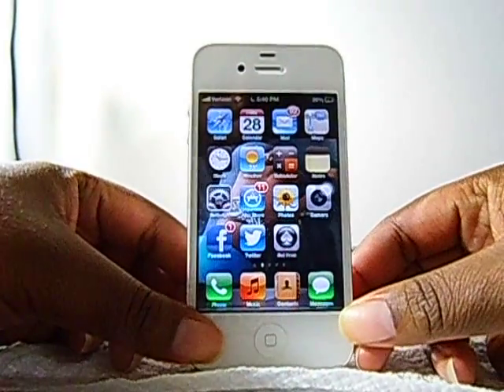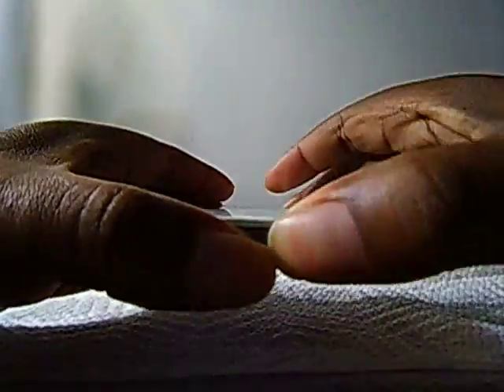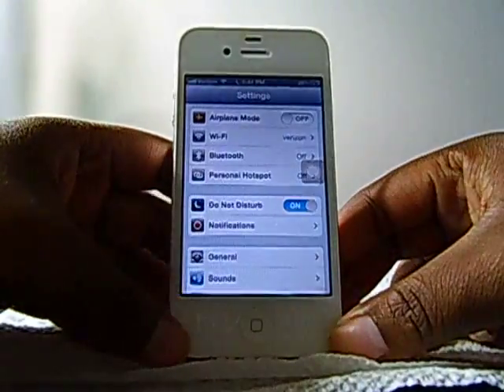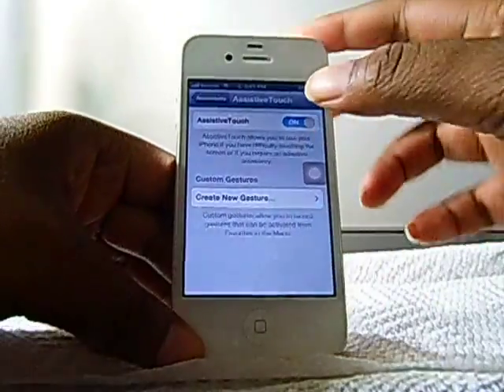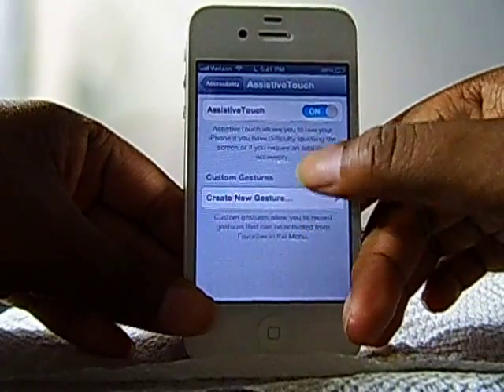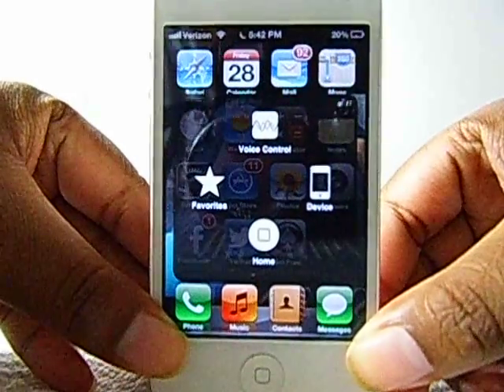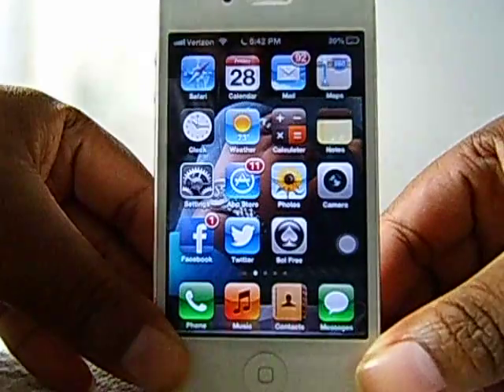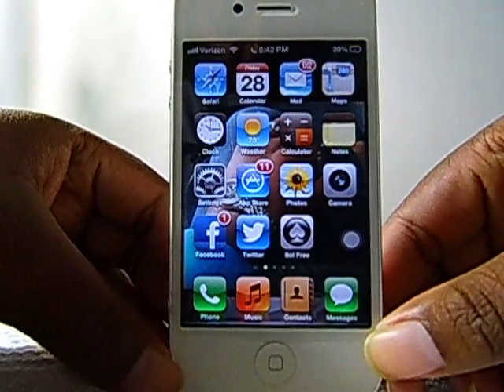iPhone 4 iOS 6 Broken Lock Screen/Power Button Temporary Fix Accessibility AssistiveTouch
My Verizon iPhone 4 had a broken lock screen/power button. I decided to use the AssistiveTouch function in order to lock my phone regularly.

Settings
General
Accessibility
AssistiveTouch (On)